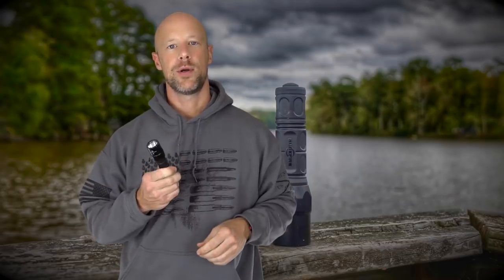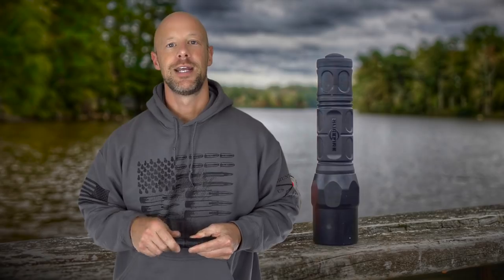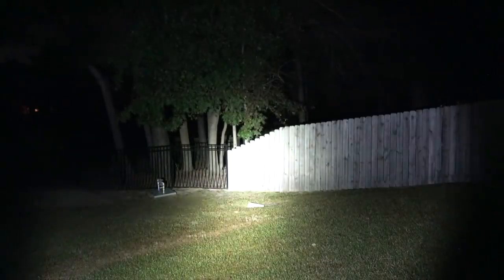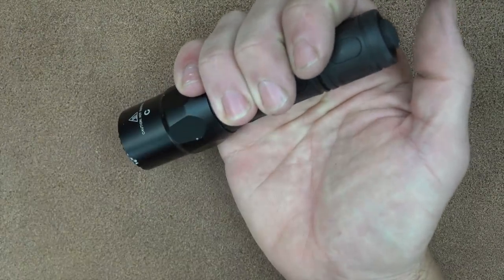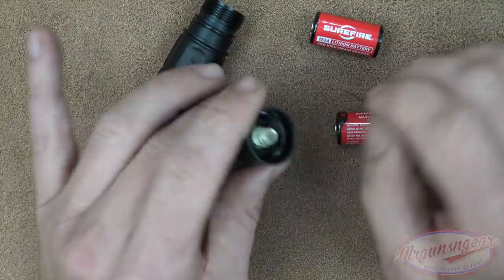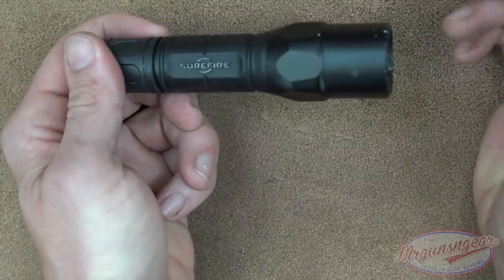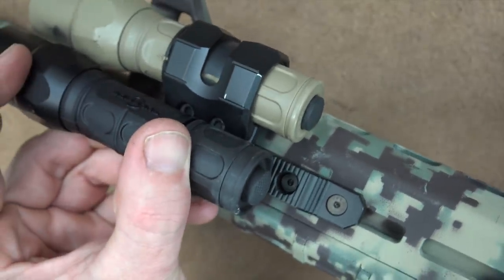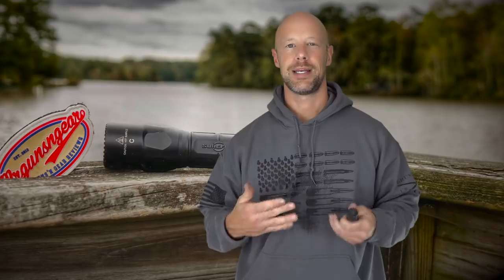Surefire G2X Tactical 600 Lumen Flashlight: Best Budget AR-15 Light?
The new 600 lumen Surefire G2X light can fit many different roles; here I test it's durability, compare the output with the Streamlight PolyTac X USB & G2X MaxVision light, then go over it's features and what I think of it overall.

Instagram.com/seniorgunsngear